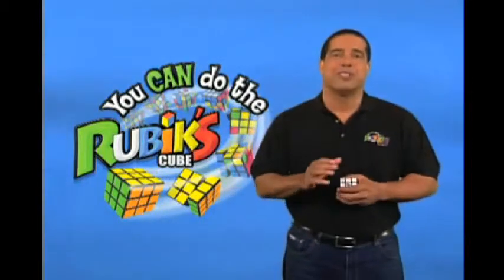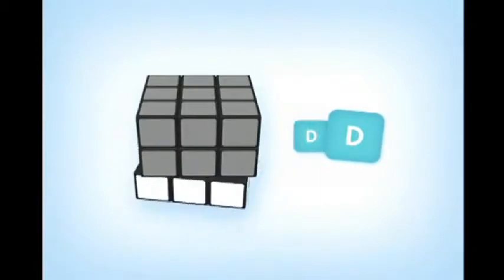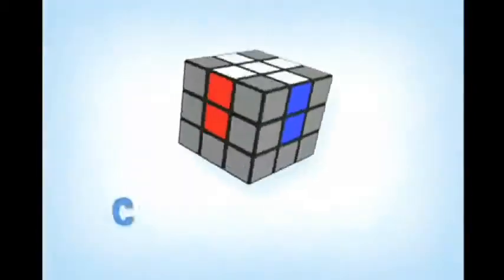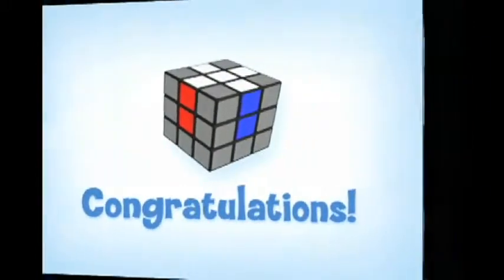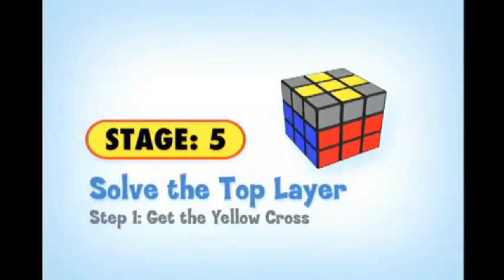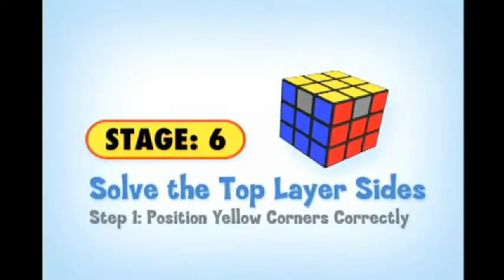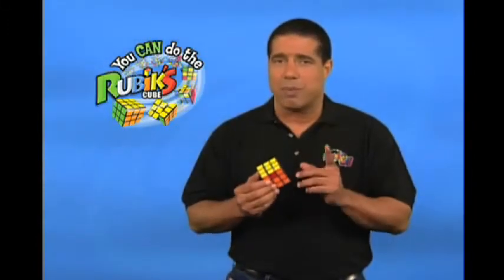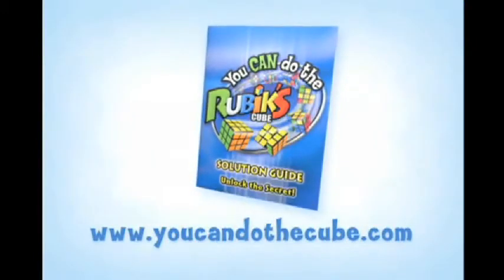How to solve a Rubik's Cube - Full Video